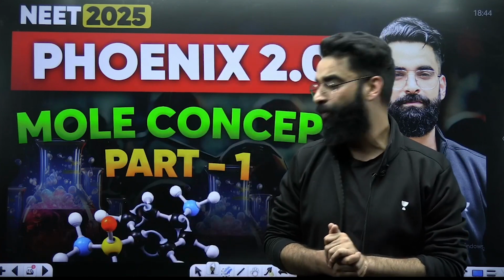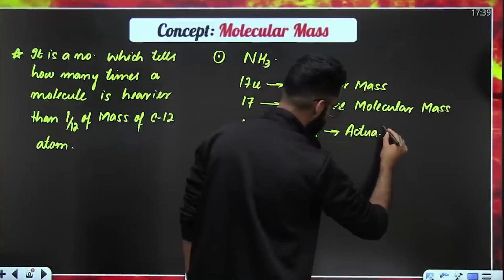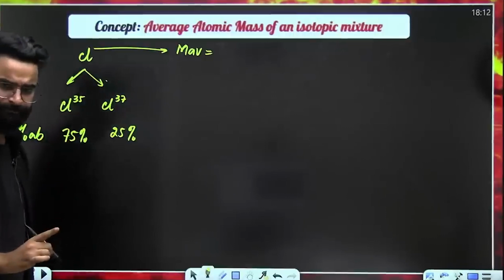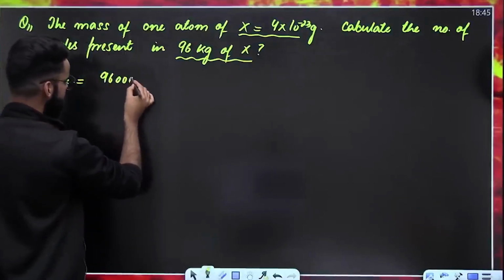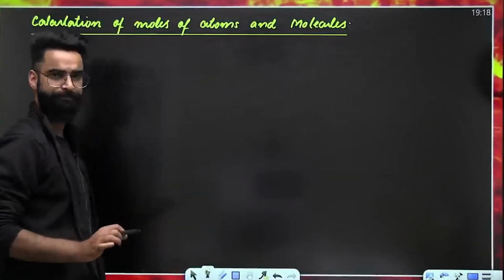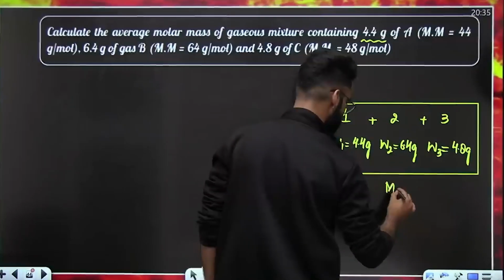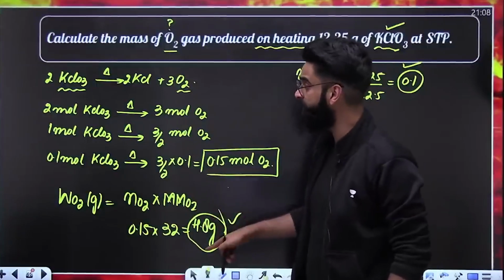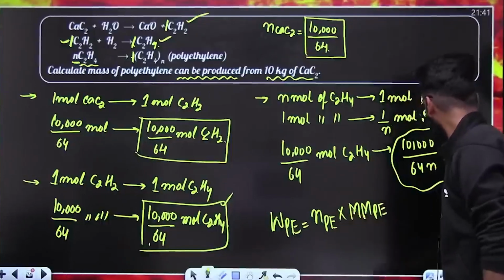Mole Concept Part-I | Phoenix 2.O | NEET 2025 | Wassim Bhat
➡️NEET 2024 Answer Key, Paper Analysis and more:
You can enroll to Unacademy Subscription and get the following benefits:
1. Learn from your favourite teacher
2. Dedicated DOUBT sessions
3. One Subscription, Unlimited Access to Live Online Classes and Videos
4. Real-time interaction with best-in-class teachers
5. You can ask doubts in live online classes
6. Limited students in each Class
7. Download the videos & watch them offline